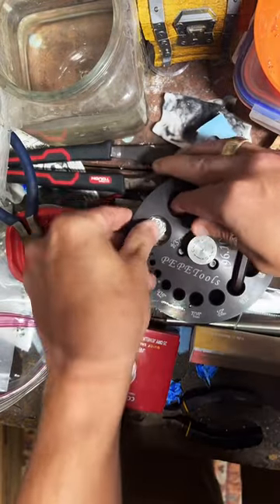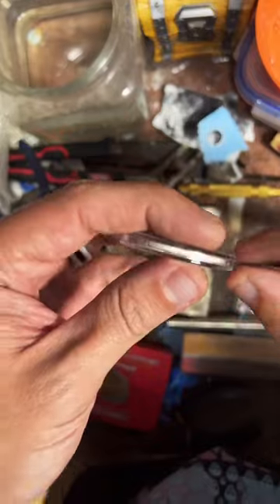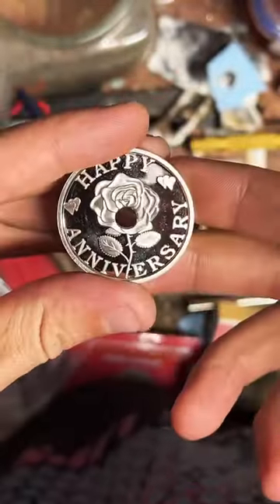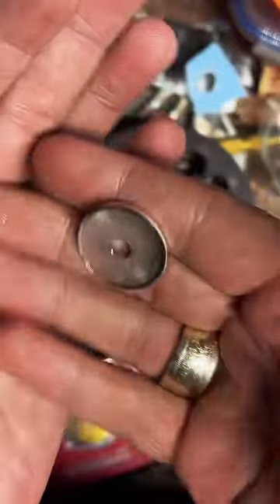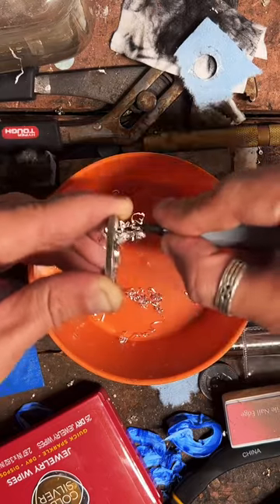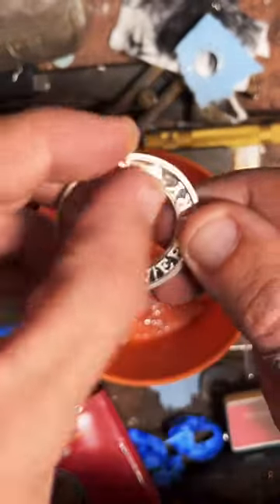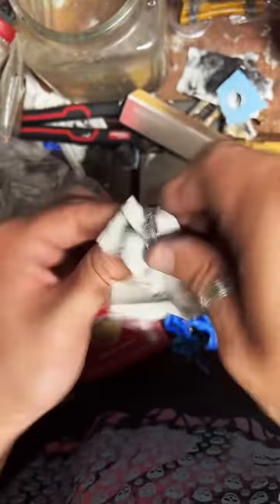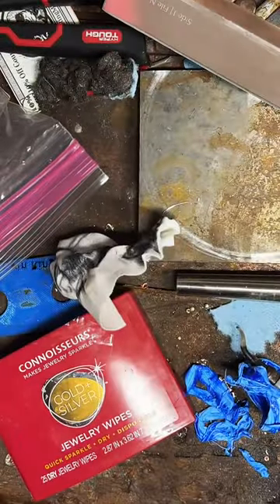Making my wife an anniversary coin ring 🌹